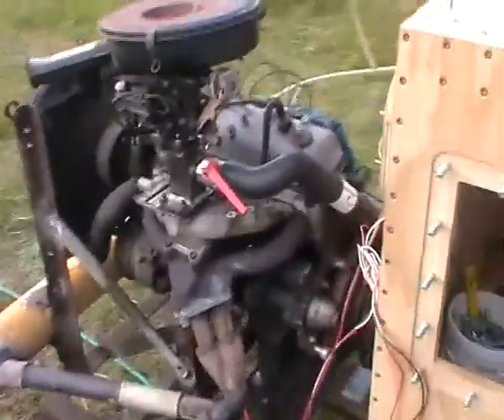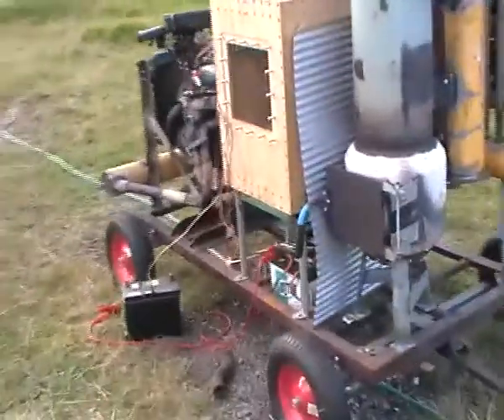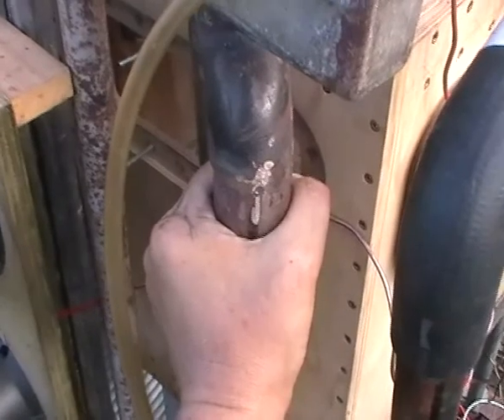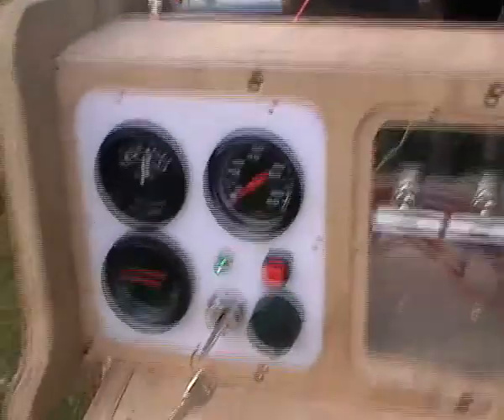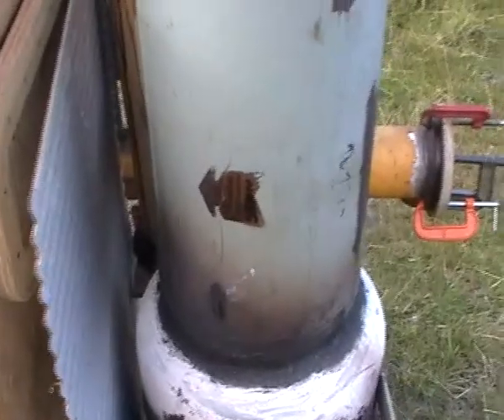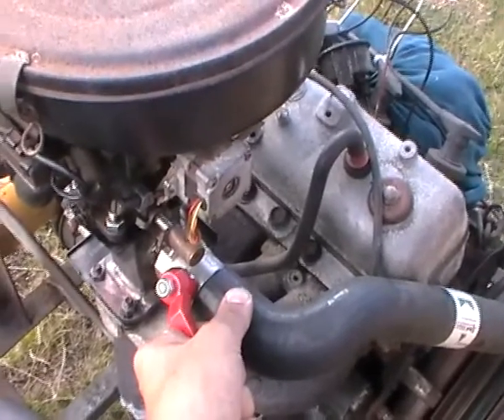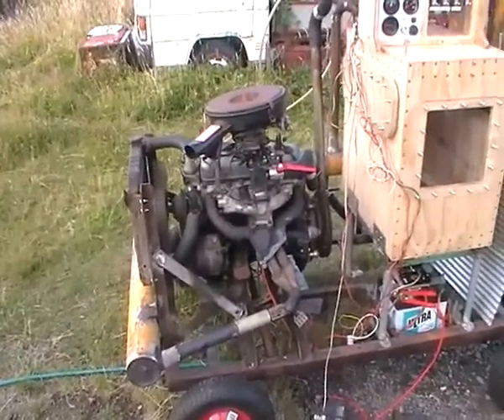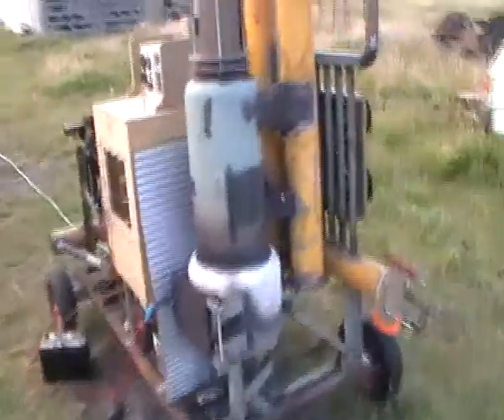WoodGas engine First run.avi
This is the result of my first attempt to run an engine on woodgas. I was really surprised at how well it worked, especially because I had not plugged up all the air leaks in the plumbing  :) .
The engine ran like this for about an hour, before I shut it down and started messing about with other parts of the project.
This is a Stratified Downdraft gasifier. They are known for making tar that will foul an engine up, so I would not recommend building this kind of gasifier, unless you are sure you can resolve the tar problem.
Filtering is only partly effective, as the residual tar will still clog up the engine.
These FEMA gasifiers are easy to build, fun to operate and are a good way to get into this interesting 'hobby' of making fuel gas for an engine - as long as you are willing to make the improvements that are needed for tar cracking.
I plan to add air jets, a bigger ash pit, a bigger hopper, an anti bridging shaker and a few other little improvements to this prototype gasifier.
Ultimately, I would like to use this generator for powering my little farm, as I am not on the national power grid.
This place relies on solar panels and wind turbines for electric power. It's been this way for 18 years  :) .